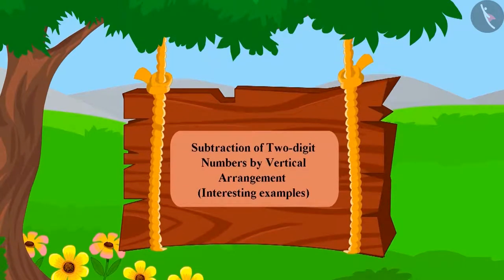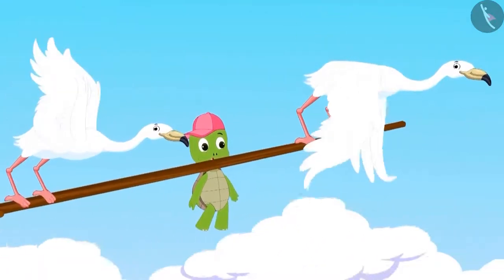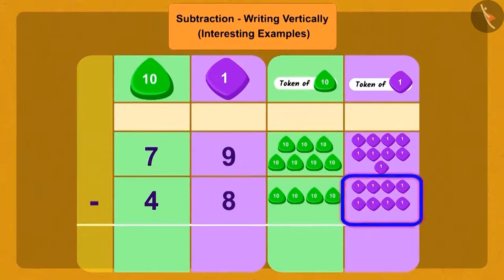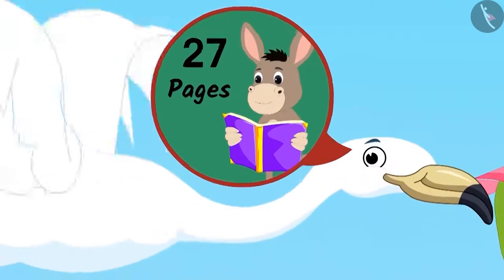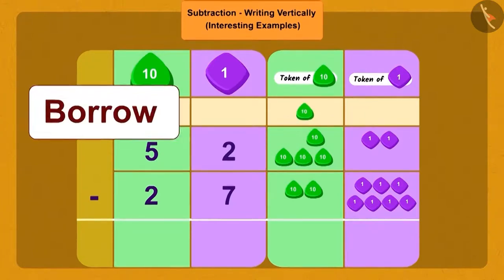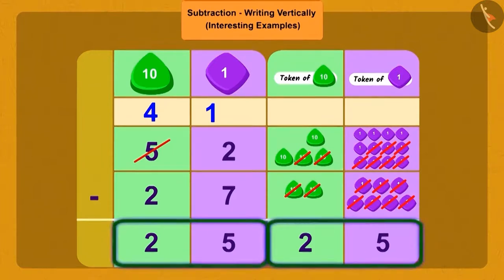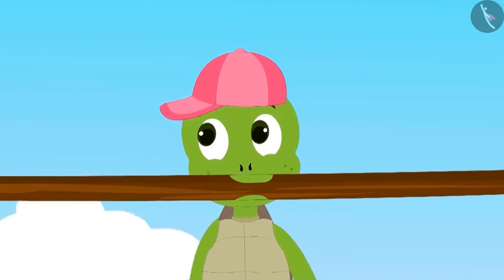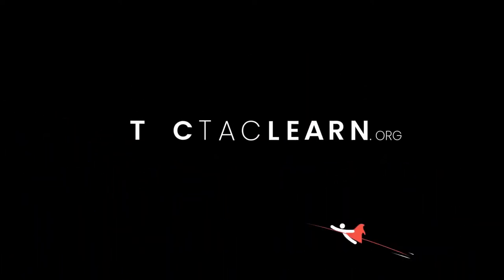Class 3 Maths Chapter 6 Fun with Give and Take (Part 5) cbse ncert